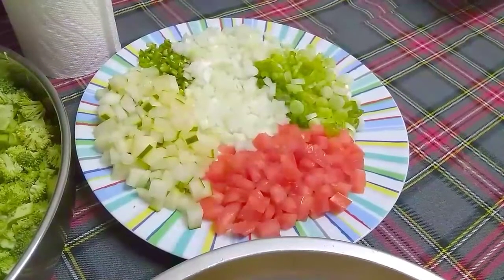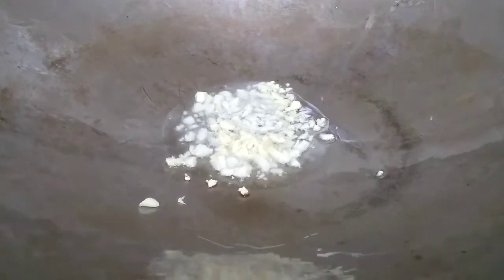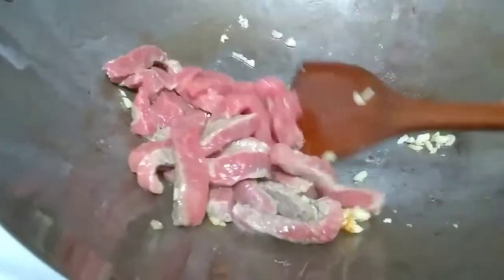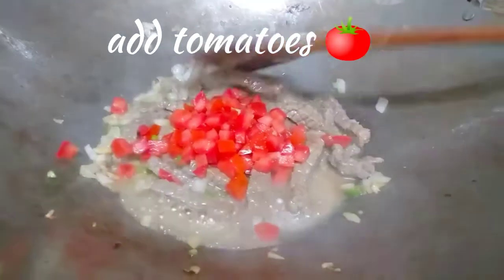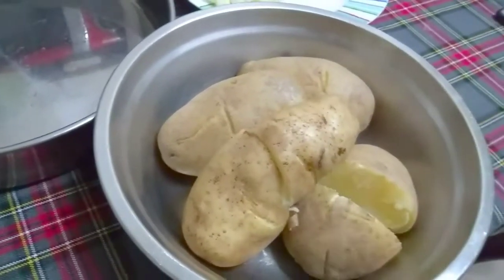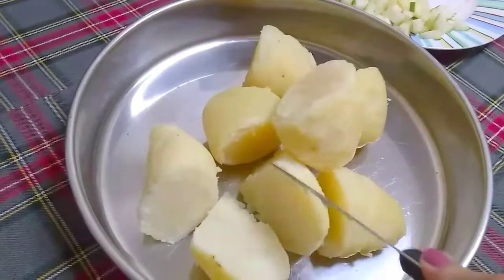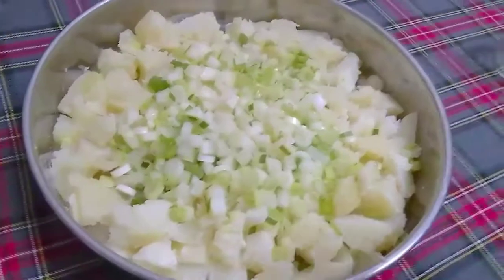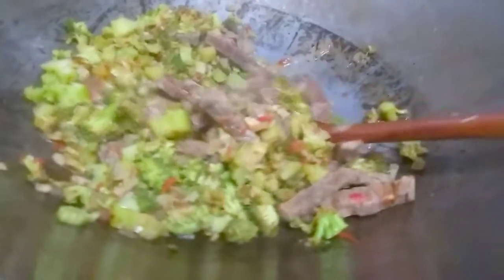My Summer Eats / Q’s Diabetic Friendly Beef and Broccoli With Potato Salad